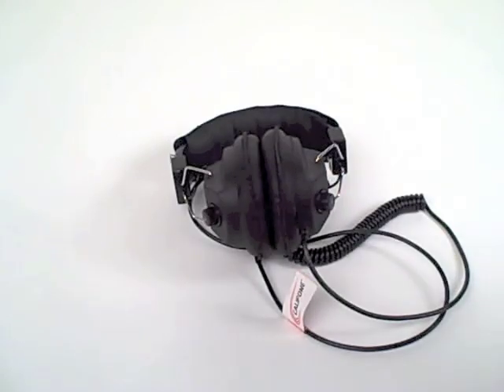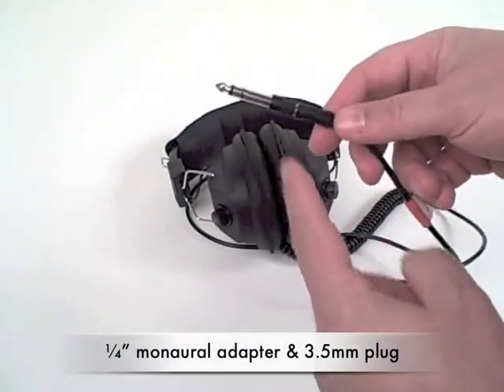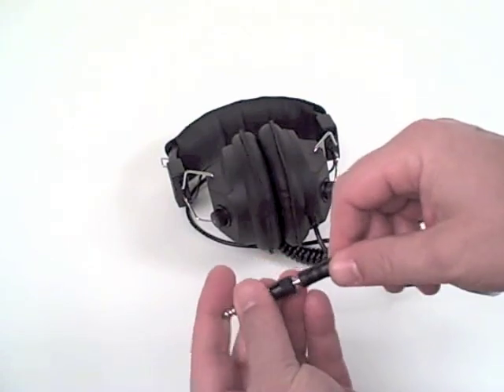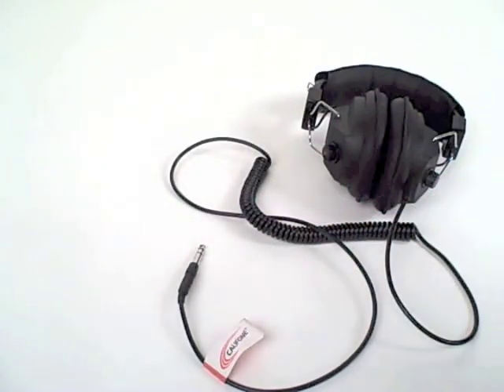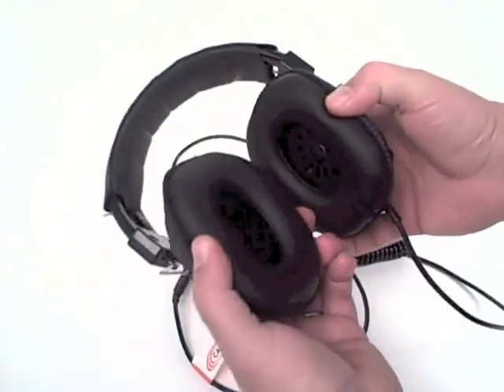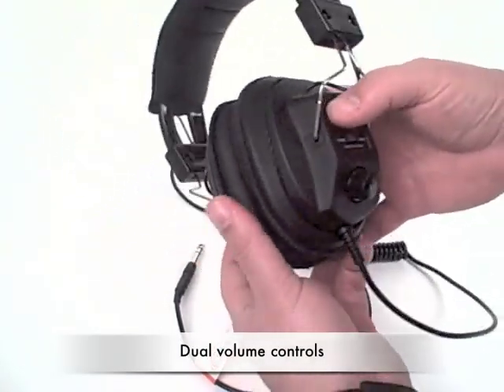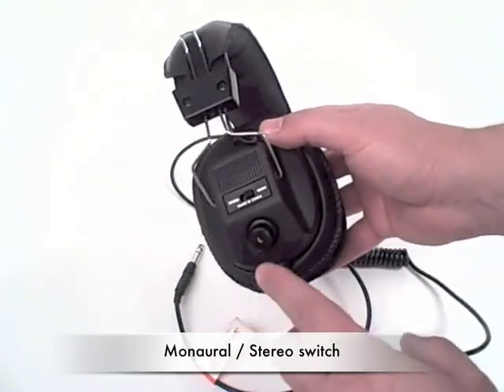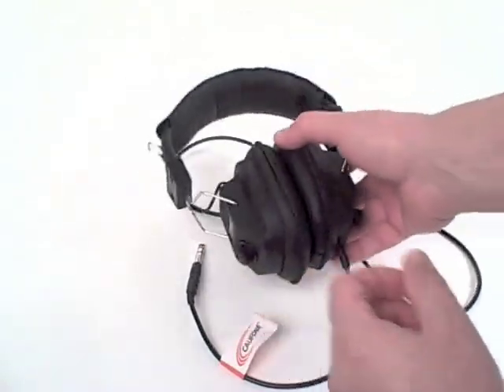Califone Switchable Stereo/Mono 3068AV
• Ideal for classroom & libraries
• ¼" monaural adapter & 3.5mm plug
• online warranty registration
• 6' hybrid straight / coiled cord
• Reinforced cord for safety
• Ambient noise reducing earcups
• Dual volume controls
• Monaural / Stereo switch
• Adjustable, padded headstrap

Read blogs about switching between stereo & mono sound to match the audio source for reading & language learning application how its manual, switchable capability can be used for high-stakes testing and how the 3068AV can help with literacy & reading activities